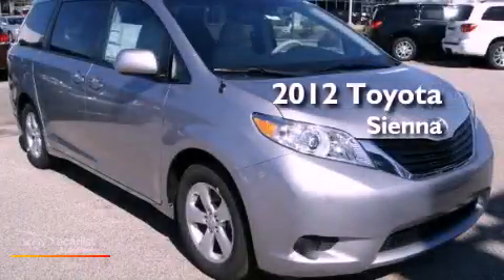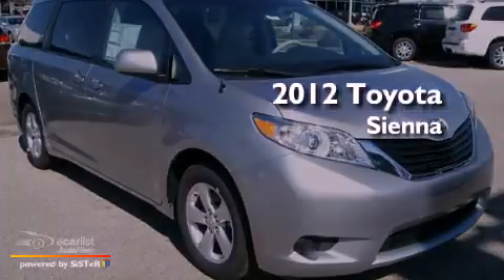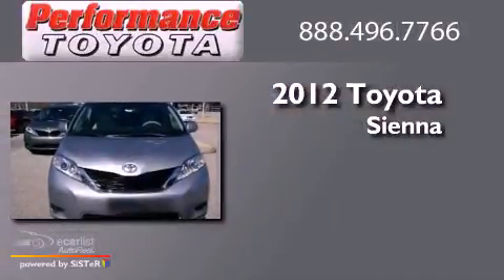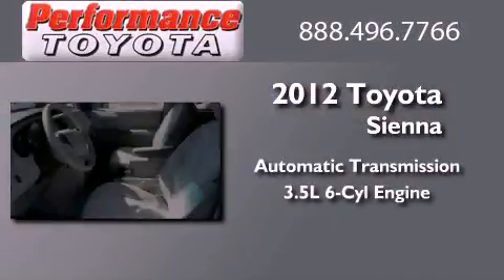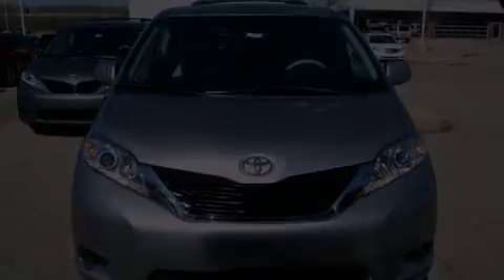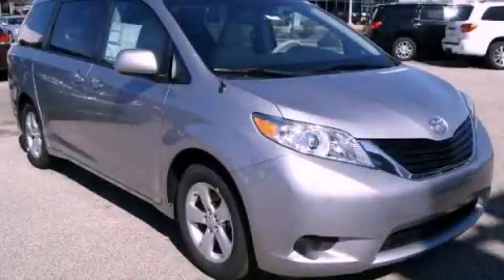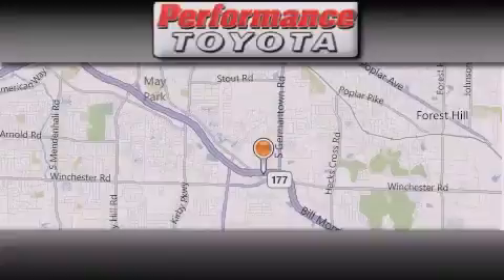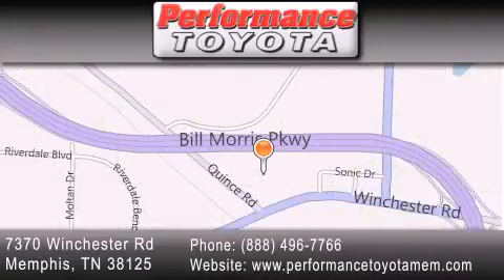2012 Toyota Sienna Little Rock TN